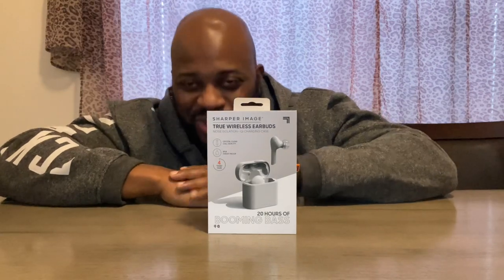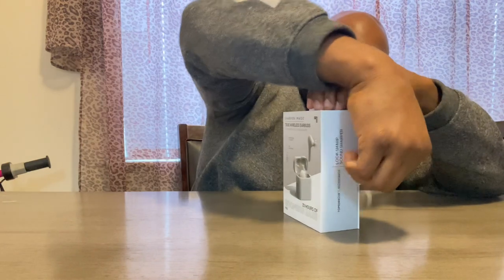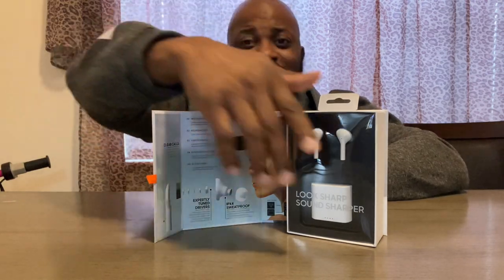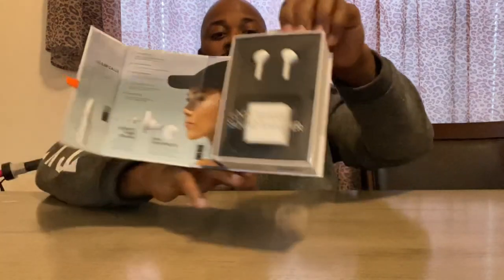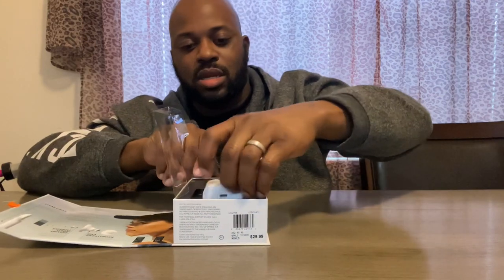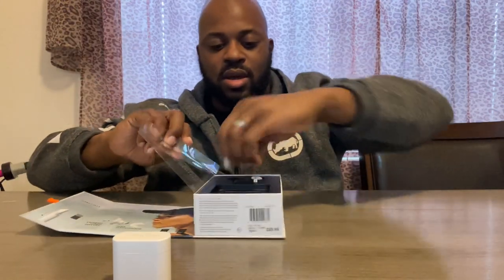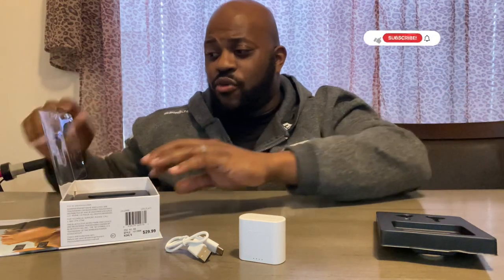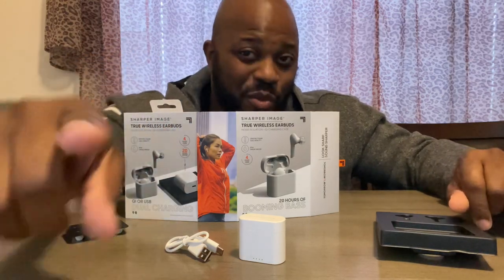*NEW* SHARPER IMAGE TRUE WIRELESS EARBUDS UNBOXING & REVIEW!!! THE AIRPOD DESTROYERS ON A BUDGET!?!?